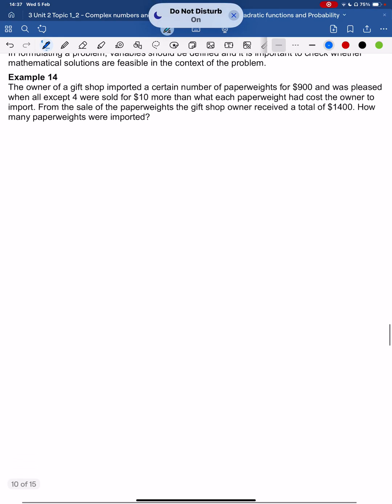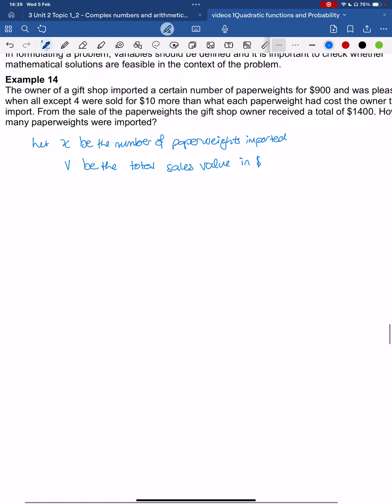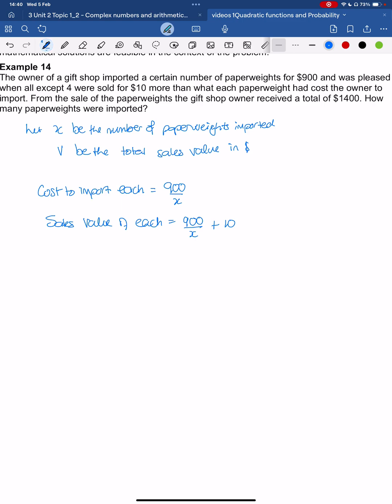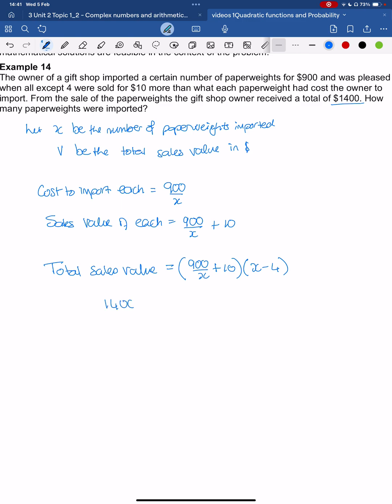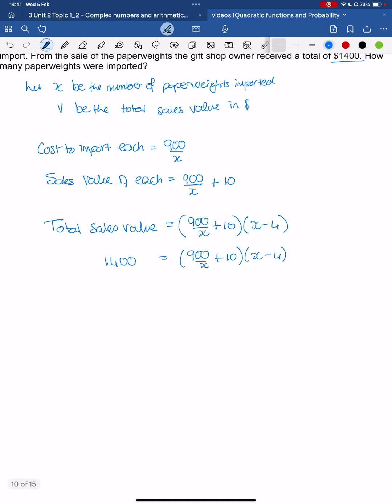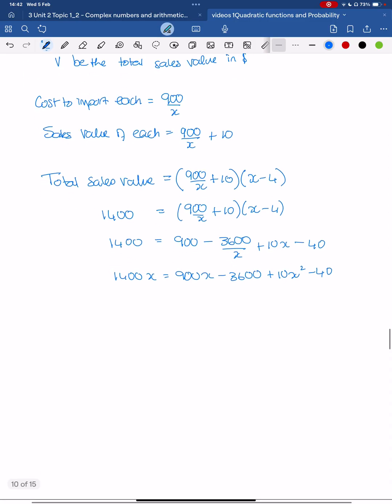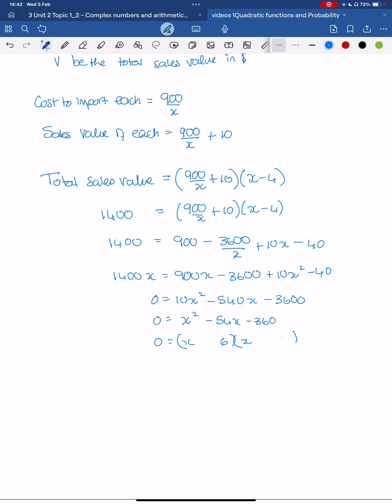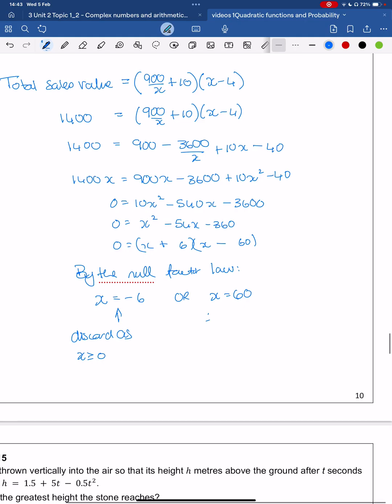MM U1 T1 QUADRATICS EG14